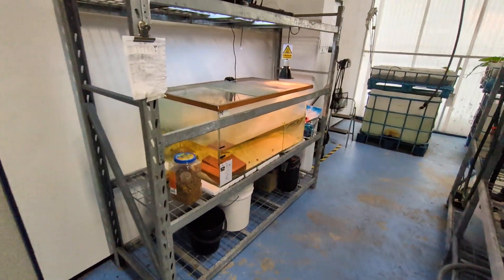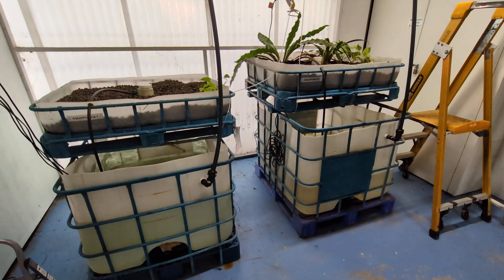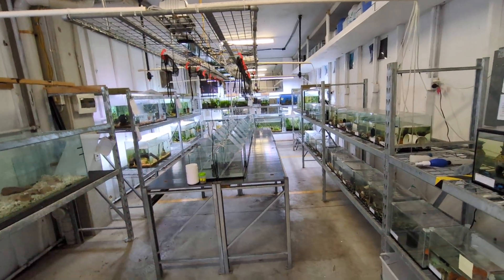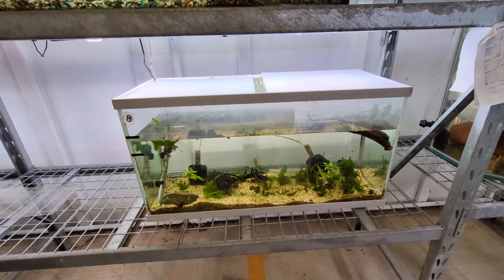Tank room overview 2024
I run a Marine Science and Aquaculture elective course at a public high school in Australia. We’ve built this program from the ground up, mainly using donated tanks or ones found on the side of the road.

I’ve made a video showing our facilities, and I’d love to hear your ideas on how we could better utilize them. My ultimate goal is to have all our tanks maintained by students, with each one serving a clear educational purpose.

Over the years, we’ve experimented with projects like planted tanks but struggled, especially without access to bottled CO2. However, we’re planning some exciting new projects next year:

- Successful aquarium plant propagation: Students  could use these plants in their own aquariums. (We tried tubs with clay balls and cuttings, but they turned into algae disasters.)

- Fish breeding programs

- Experiments such as CO2 vs. non-CO2 tanks: (using an acid-carbonate reaction in bottles to generate CO2)

- Continuous brine shrimp hatchery

- Aquariums that reflect real ecosystem

- Maybe getting an axolotl

I’d love to hear any advice, ideas, or personal experiences with similar projects. I am particularly interested in ideas for engaging assessment tasks. What would you try if you had access to facilities like ours?